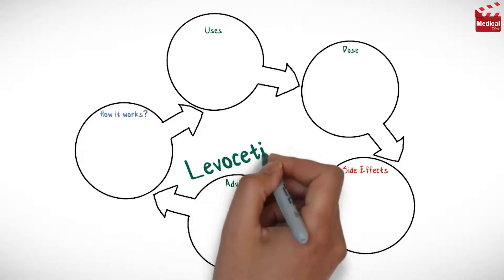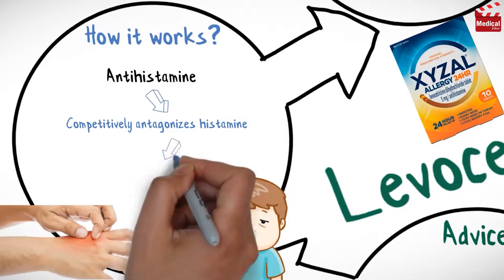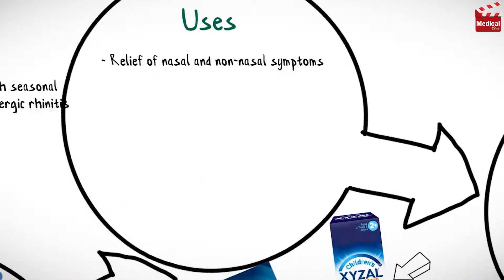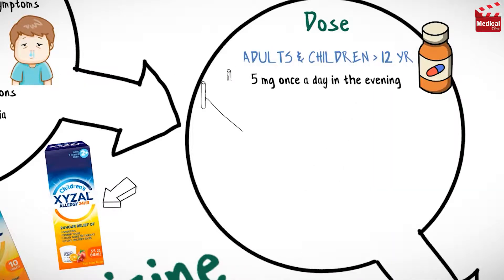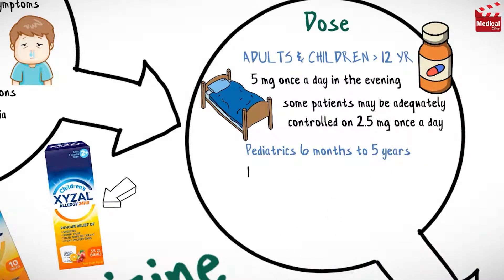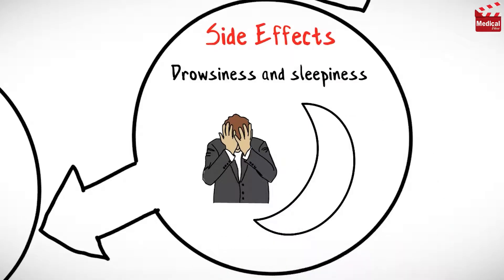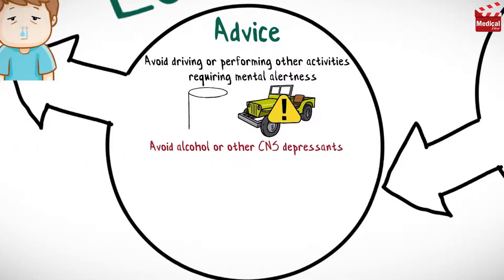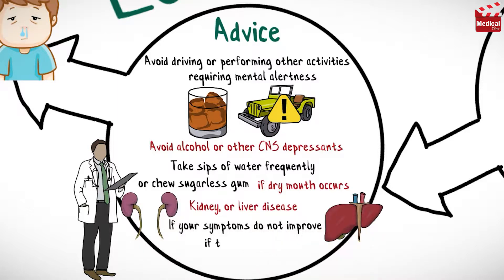Levocetirizine 5 mg ( Xyzal ): What is Levocetirizine Used For? Dosage, Side Effects & Precautions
- This is lesson n# 115 in "A DRUG IN BRIEF" Series. In this video I'm gonna discuss almost all you need to know about Levocetirizine 5 mg ( Xyzal ): What is Levocetirizine Used For? Dosage, Side Effects, Precautions and Mechanism of Action

- In 3 minutes you'll learn about:

- What is Levocetirizine 5 mg ( Xyzal )?

- Levocetirizine is an antihistamine medication, it competitively antagonizes histamine at the H1 receptors.

- It is available as 5 mg tablets. and also available as oral solution.

- Levocetirizine is used in the relief of nasal and non-nasal symptoms, associated with seasonal and perennial allergic rhinitis, and in the treatment of uncomplicated skin manifestations of chronic idiopathic urticaria.

- Learn more about Levocetirizine 5 mg ( Xyzal ) mechanism of action, uses, dosage, side effects, and precautions in this video...

- Video Chapters:
00:12 - Levocetirizine Mechanism of Action
00:20 - Levocetirizine Dosage Forms
00:25 - Levocetirizine Uses
00:40 - Levocetirizine Dosage
01:04 - Levocetirizine Side Effects
01:10 - Levocetirizine Precautions